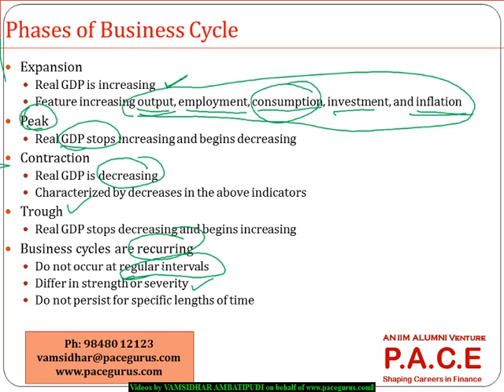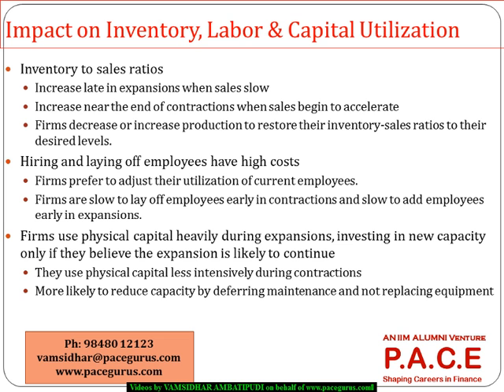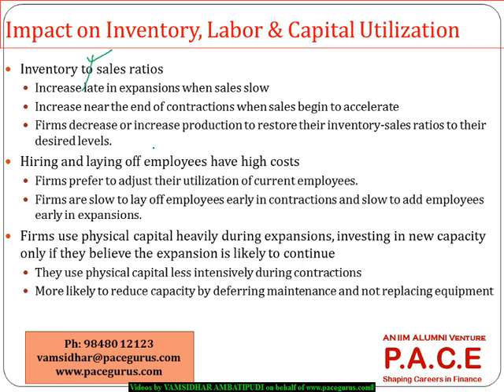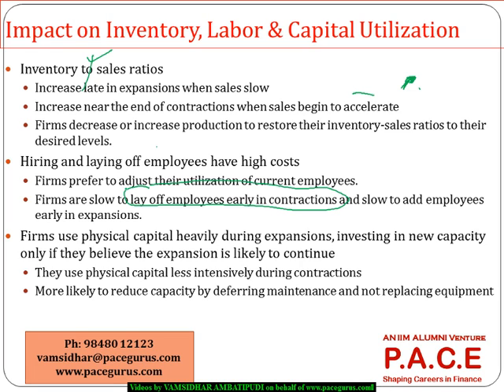CFA Level 1 Business Cycles in Economics